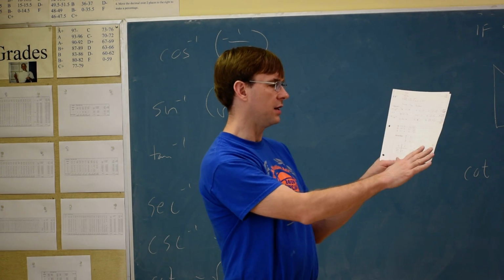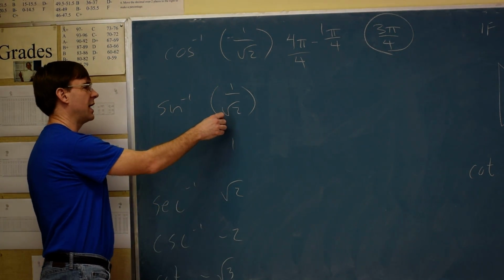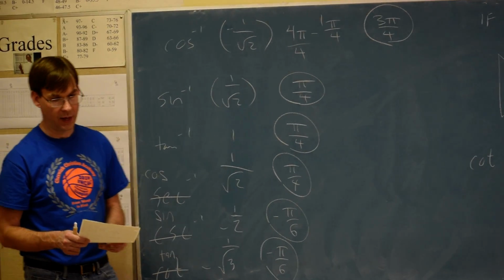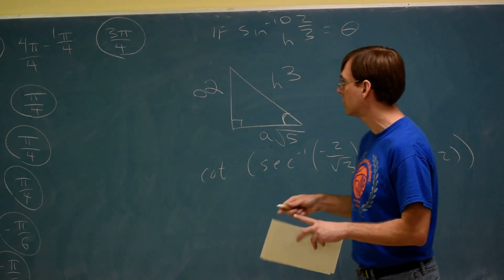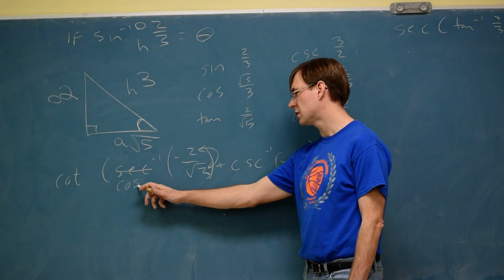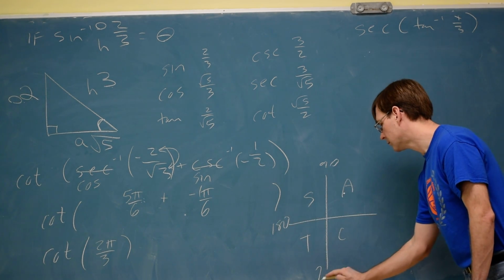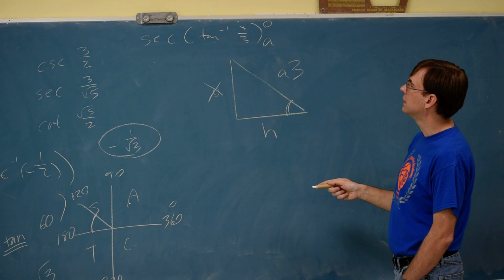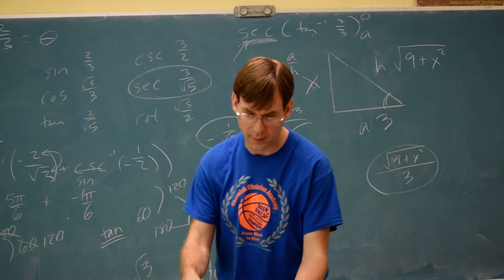Calculus Video, 6.8